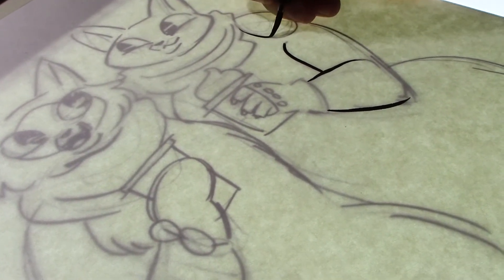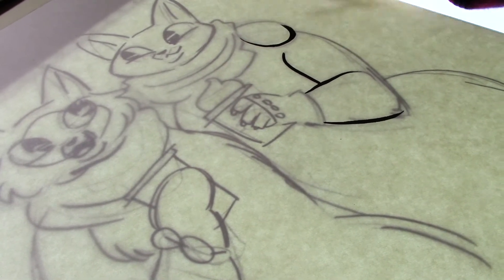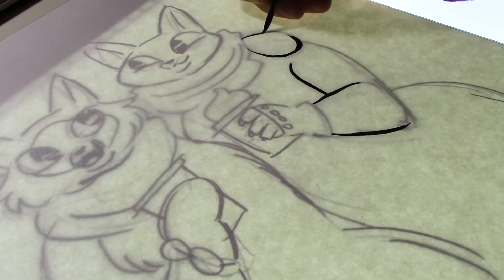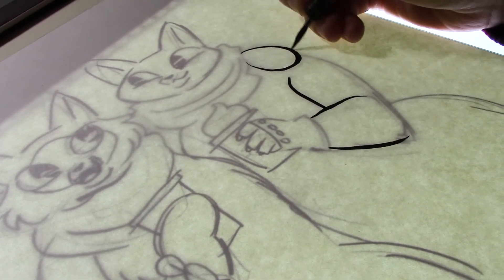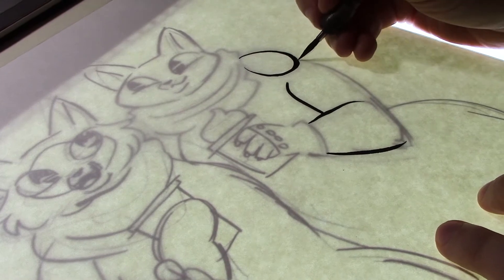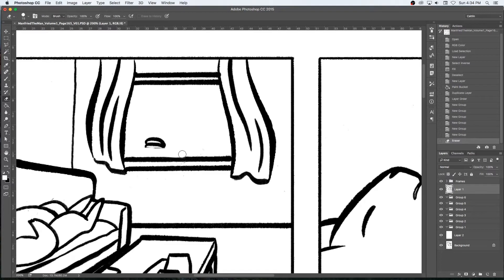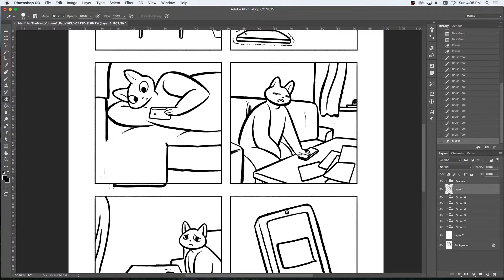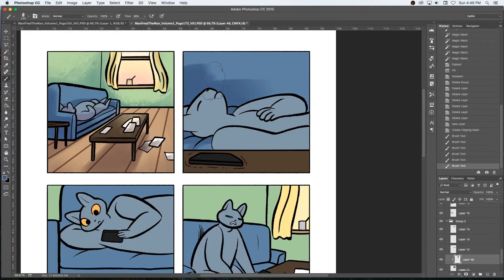How To Make Manfried The Man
Caitlin and Kelly take you on a magical journey on how they created the Manfried The Man graphic novel!

Manfried The Man graphic novel out from Quirk Books in May 2018!!